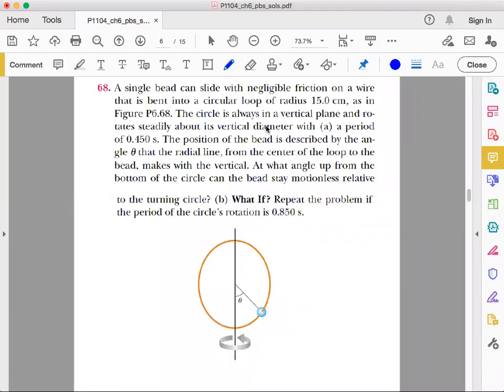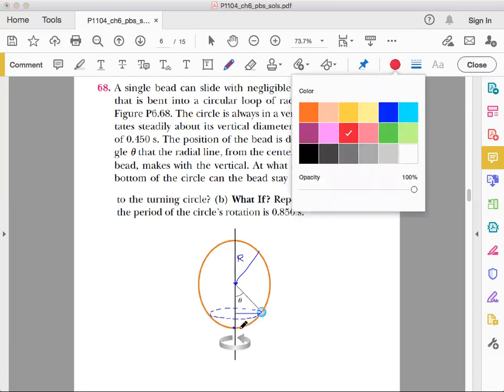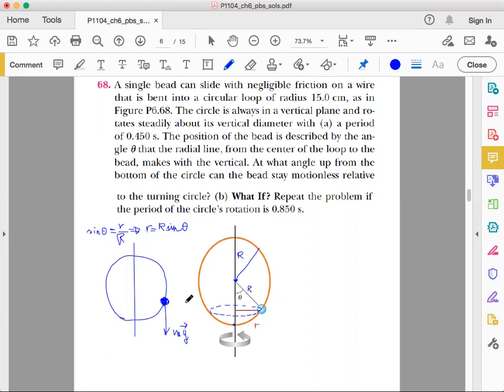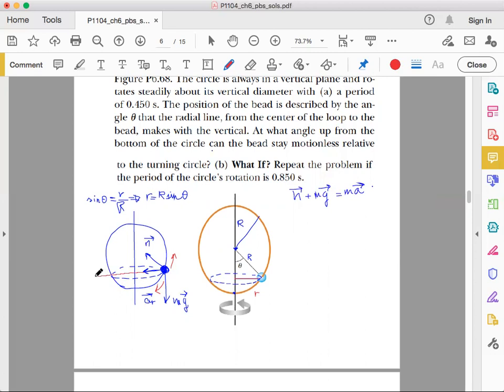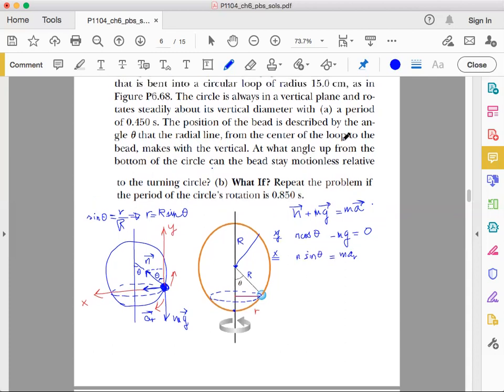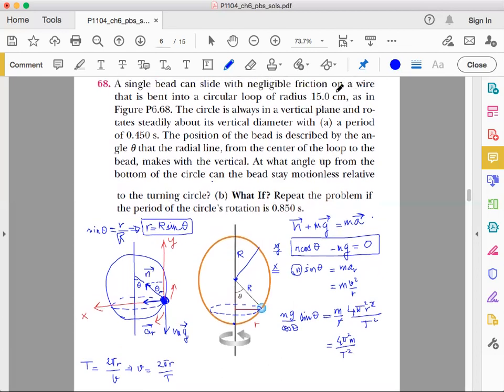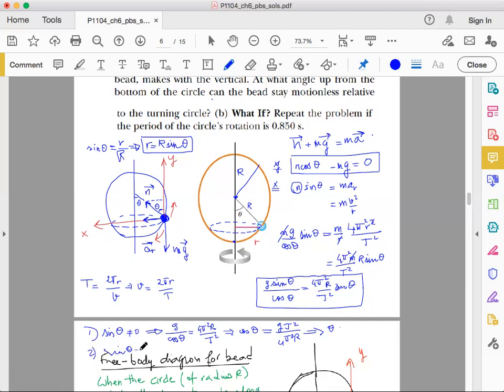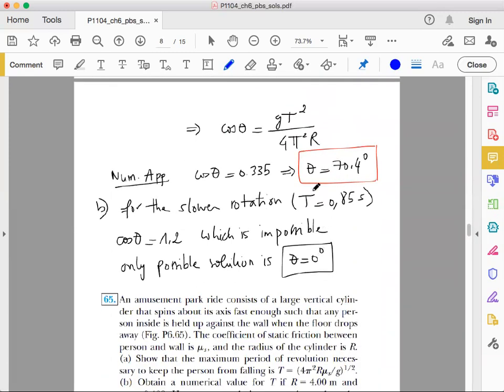Applications to Newton's laws of motion (part 4)